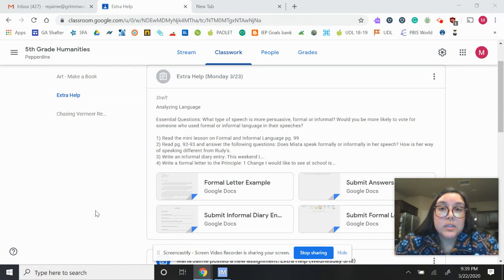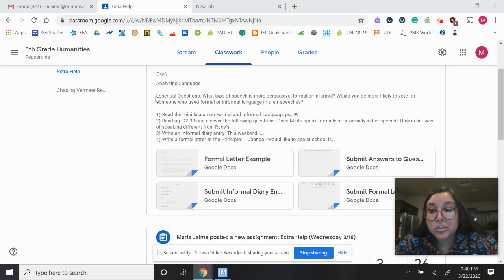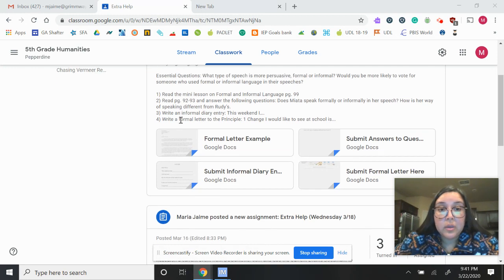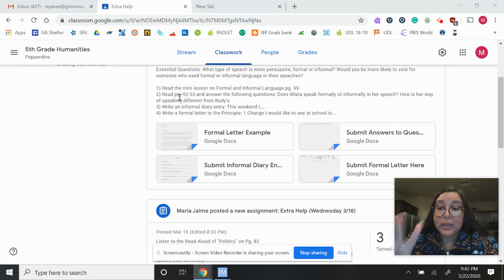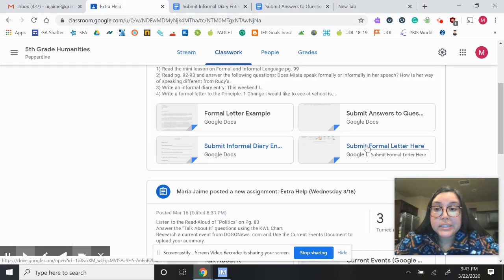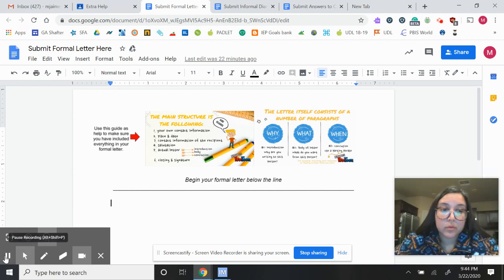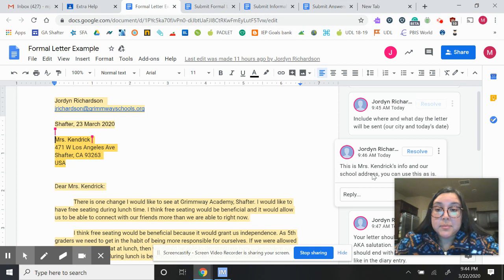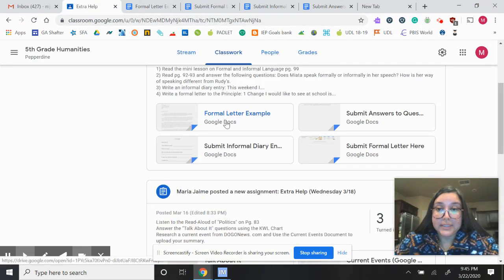Extra Help (Analyzing Language 3/23)